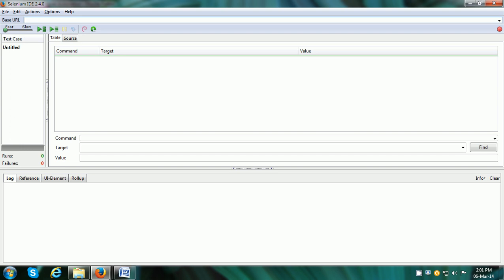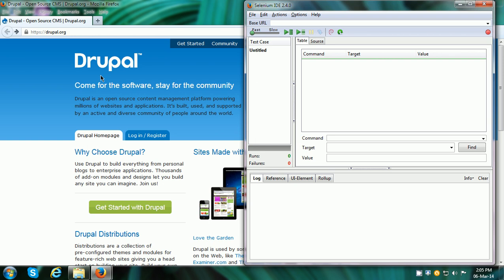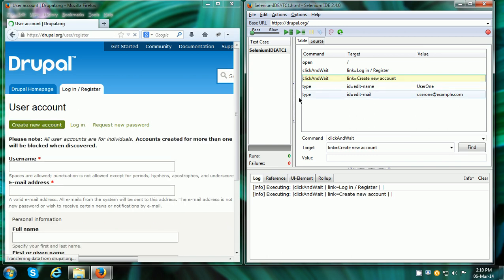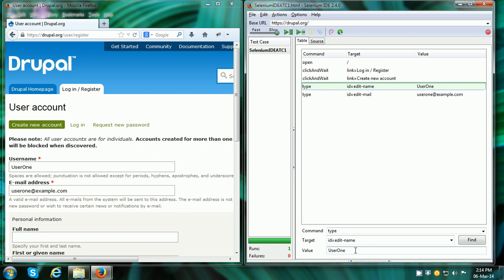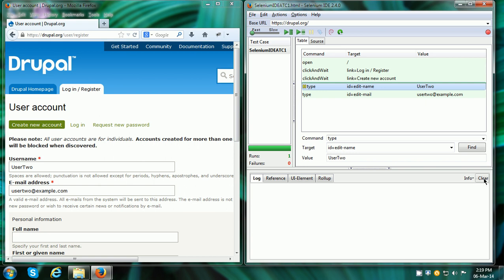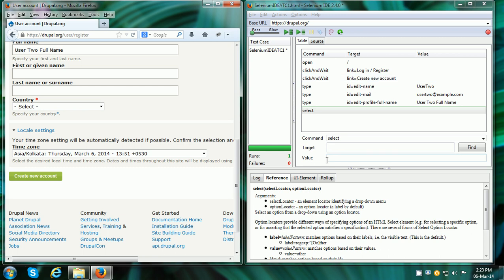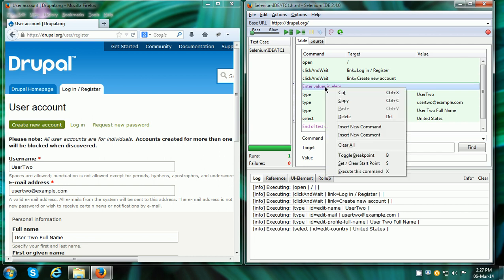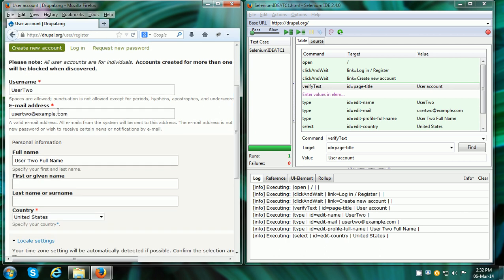Selenium IDE-Selenium Ide Tutorial for Beginners-Selenium IDE Testing-Selenium Ide Commands-Selenium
Selenium IDE is shown in this Selenium IDE tutorial for beginners that resolves the following queries:
- Selenium IDE
- Selenium ide tutorial for beginners
- Selenium ide testing
- Selenium ide commands
- Selenium ide record and playback
- Selenium ide test cases
- Selenium ide record and playback tutorial
- Selenium
- What is selenium ide
- Selenium ide installation
- Selenium ide firefox
- Selenium tutorial
- Learn selenium
- Selenium ide demo
- Selenium testing
- Ide
- How to use selenium ide
- Selenium ide download
- Introduction to selenium ide
- Selenium tool tutorial for beginners
- Best selenium tutorial for beginners
- Selenium training
- Testing
- Selenium testing tool
- Automation testing
- Selenium ide example
- Command
- Selenium ide commands
- Selenium ide examples
- Commands
- Record and playback
- Record and playback using selenium ide
- How to record and playback scripts in selenium ide
- Selenium ide how to record a web test
- Selenium record and playback
- Selenium ide record & playback
- Ide record and playback
- Selenium - seleniumide - record and playback
- Running selenium ide test cases
- Debugging selenium ide test cases
- Selenium test
- Selenium test cases
- Selenium ide test
- Selenium (software)
- Selenium tests basics

0:00 Selenium IDE Introduction
0:33 Selenium Basics for Beginners
1:50 Selenium IDE user interface controls
2:34 Selenium IDE Installation
5:52 Selenium IDE Record Test Case
7:13 Selenium IDE Test Cases
7:43 Selenium IDE Table
8:34 Selenium IDE Commands
10:45 Selenium IDE Source
11:42 Selenium IDE Playback Selenium IDE Test Case
13:43 Selenium IDE Command Value Update
14:52 Selenium IDE Playback
15:15 Selenium IDE Test Cases Update
15:42 Selenium IDE Breakpoint
16:52 Selenium IDE Pause Resume
17:41 Selenium IDE Step
18:47 Selenium IDE Logs
21:07 Selenium IDE Commands Record
21:49 Selenium IDE Commands Insert New Command
24:03 Selenium IDE Insert New Comment
25:13 Selenium IDE Playback
25:56 Selenium IDE Logs Error and Debug
27:22 Selenium IDE Assert
29:52 Text Playback with Selenium IDE Assert
30:47 Selenium IDE Verify Text